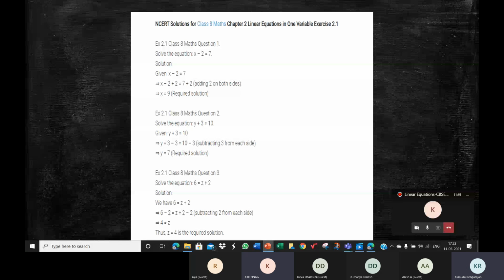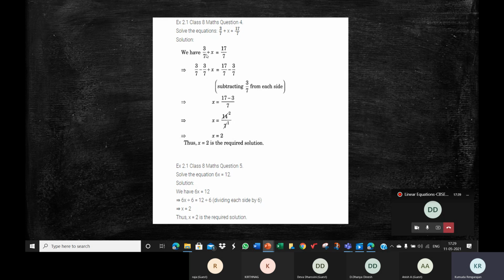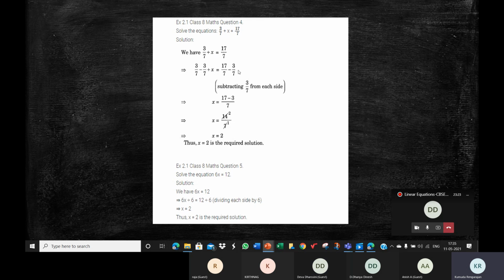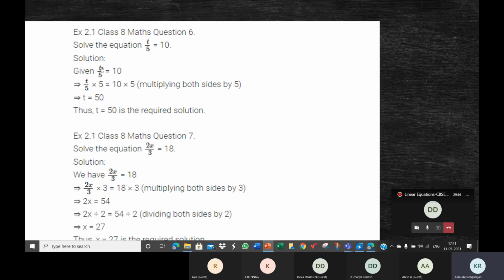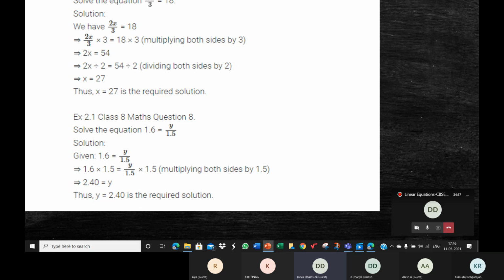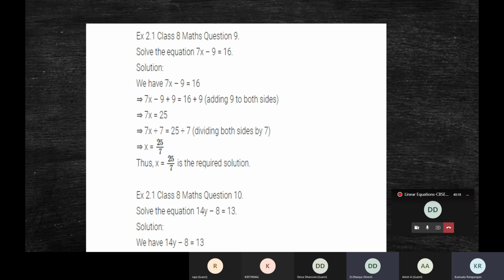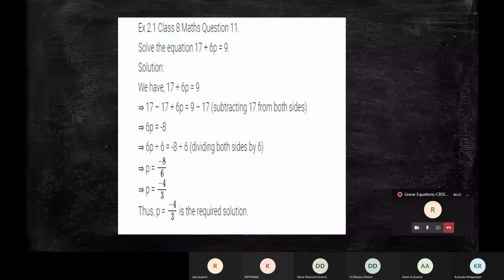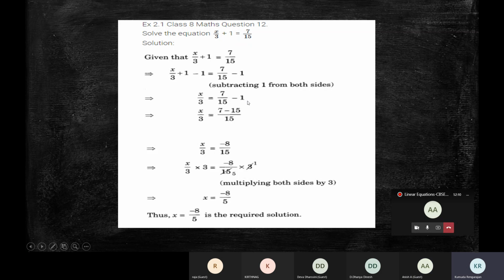Linear Equations-CBSE-VIII-Meeting Recording(11/05/2021)